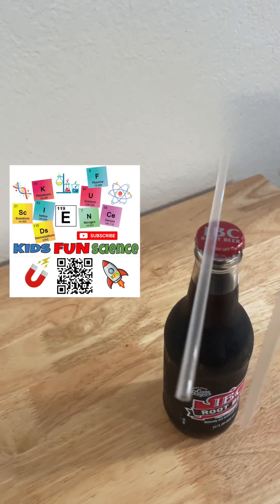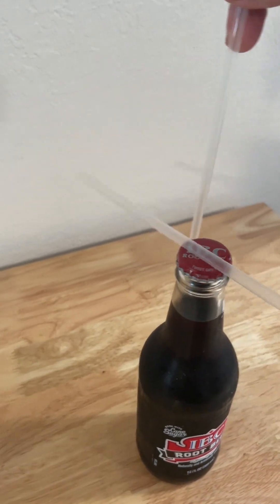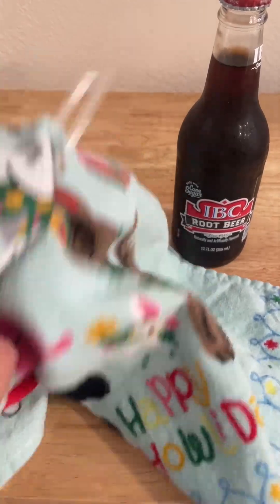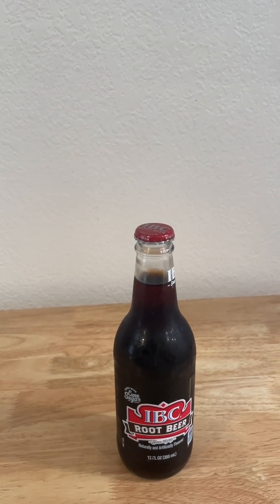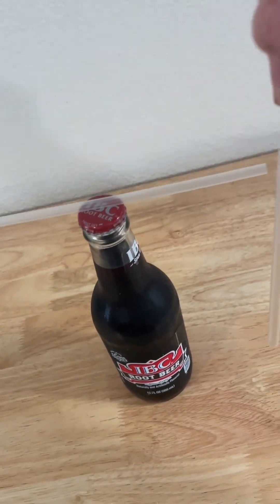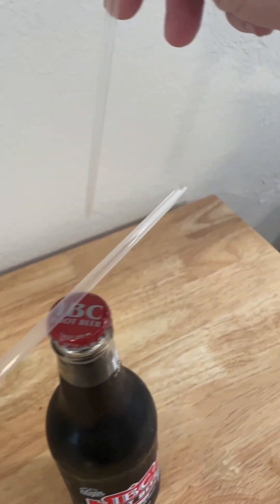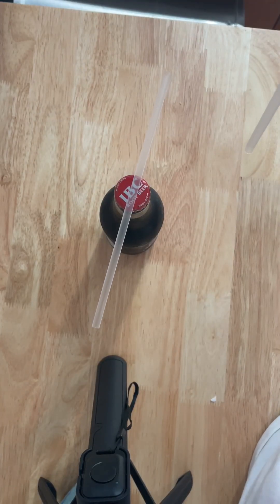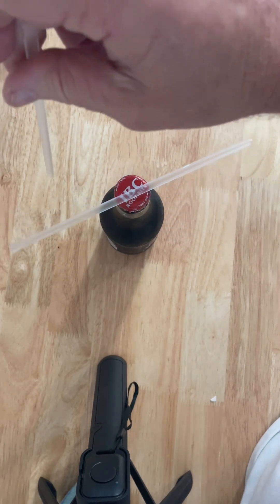The straw static trick that looks like magic ✨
Hey, welcome back to Kids Fun Science! Today's **science experiment** demonstrates the principles of **electrostatic** attraction and repulsion using simple straws. This engaging **physics** activity is perfect for **science for kids**, showcasing how static charges interact. It's a great **experiment at home** that makes learning about static electricity fun and accessible for everyone, aligning perfectly with **stem** education!

All you need is a plastic straw and a bottle cap. Rub the plastic straw in your hair for about 30 seconds or one minute. The straw will become charged with static electricity. Place the straw on the bottle cap lid and put your other straw close to the straw. The straw will be attracted towards the other straw and the straw will follow the straw as if by magic!!

This experiment is demonstrating a simple static electricity trick involving everyday objects like a straw and a bottle.

Science Behind the Static Electricity Experiment
Here’s what’s going on physically:
1. What is Static Electricity?
Static electricity is an imbalance of electric charges on the surface of materials. When two different materials rub together, electrons (tiny negatively-charged particles) can transfer from one material to the other. This leaves each object with a net electric charge.
* One object becomes negatively charged (gains electrons).
* The other becomes positively charged (loses electrons).
This is the same principle behind:
* Rubbing a balloon on your hair and it sticking to a wall.
* Feeling a shock after walking on carpet.

 Explained
In the Static straw experiment:
✔️ A straw is rubbed (usually on hair, clothing, or wool)
This friction charges the straw by moving electrons onto or off of it.
✔️ The charged straw is brought near the bottle
Because the straw carries extra charge, it induces a charge imbalance in the bottle’s surface — even if the bottle is neutral overall.
✔️ Opposite charges attract
The parts of the bottle with opposite charge to the straw are pulled slightly toward it, and so the straw and bottle attract each other — often enough for a fun visual demonstration of electrostatic attraction. This is electrostatic induction at work.

3. Why It Works
Electrons are movable on surfaces — especially in insulators when rubbed.

Coulomb’s law describes how charges attract or repel:
Opposite charges attract, like charges repel.
The straw’s charge creates a tiny electric field that reorganizes charges in nearby objects.
So the straw can seemingly “stick” to or pull lightweight objects like a bottle without touching — a classic static electricity demo.

Educational Purpose
This experiment illustrates fundamental concepts like:
Charge transfer by friction,
Electrostatic induction,
Attraction between opposite charges.

It’s often used in classrooms because it’s safe, uses everyday items, and gives a clear visual of invisible electric forces.